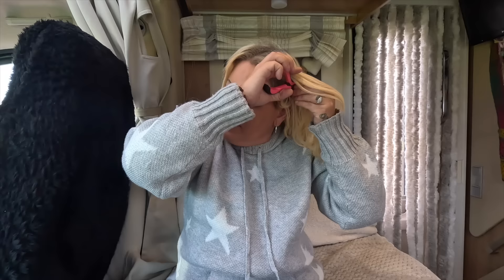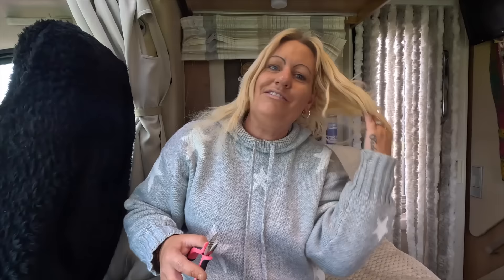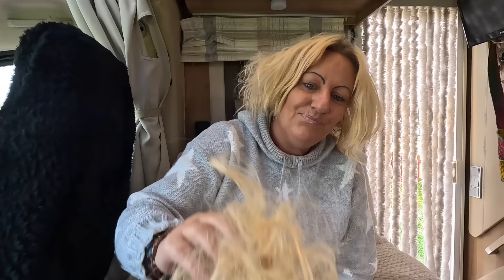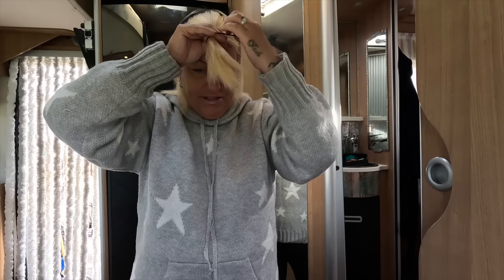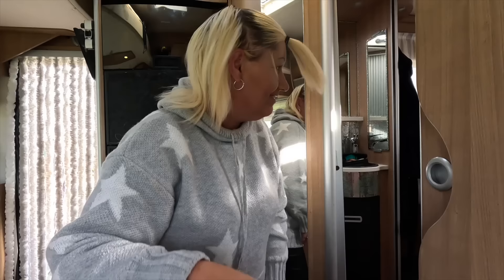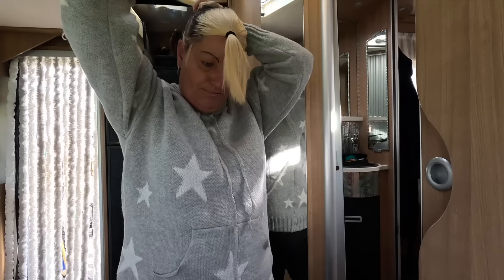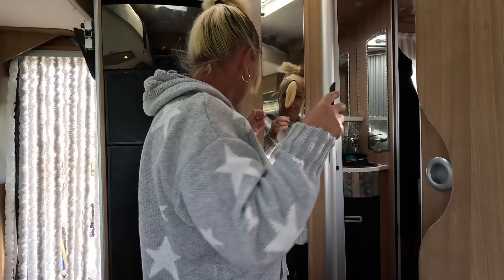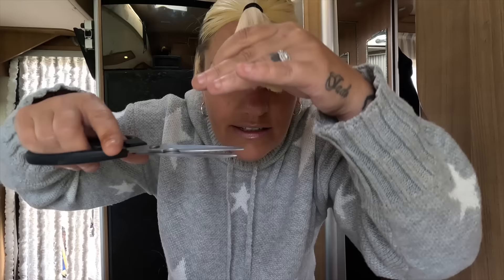DIY The Brad Mondo Butterfly Hair Cut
Today Mazzy has woken up once again having a bad hair day and notices that today is the day for a hair cut. Mazzy wants to follow a Brad Mondo hair tutorial for the butterfly hair cut, aka the unicorn cut. Will this be a fail like most DIY hair cuts or will this be the best cut ever.

LINKS TO THE PRODUCTS I USE:
PORTABLE WASHING MACHINE
TOWER ROTISSERIE AIRFRYER
BLACKHEAD REMOVER
MAGNETIC EYELASHES
MAKEUP MIRROR
DANS HIPPY JACKET
TEETH WHITENING
MINITURE CRAFT CARAVAN KIT
MINITURE CRAFT KIT IN A TIN
EDUTIGE MIC EMT-001
MAZZYS GOOD GREEN TSHIRT
MAZZYS SUNSHINE TSHIRT
SKINNY RIPPED LOWRISE JEANS
WOOL HOODY
SHORT SLEEVE KNIT JUMPER
DECAF GREEN TEA
SAMSUNG S23 C HEADPHONES
TILLYS FUDGE
THEFORD C250 TOILET CASSTEE
GREEN TEA FACE MASK X2 STICKS
BLACKHEAD PORE STRIPS
MAZZYS DUNLOP SLIPPERS
HOT CHIP CHALLANGE
MAZZYS BLUETOOTH HEADBAND HEADPHONES
MAZZYS WINTER WOOLY JUMPERS
ROXY WHITE LINEN TROUSERS
JEFFREE STAR JAWBREAKER EYESHADOW
MAZZYS LIPSTICK
MY SMILE TEETH PRESURE WASHER
HIGHLIGHTER BLUSH
COLMANS LIGHT SPEAKER
OYSTER PEARLS
LARGE OYSTER PEARLS
LONG BLONDE LACE WIG
WAVY BLONDE CLIP PONYTAIL
STRAIGHT PONYTAIL CLIP
CLIPIN HAIR EXTENSIONS
LONG STRAIGHT WIG
L'OREAL INFALLIBLE POWER